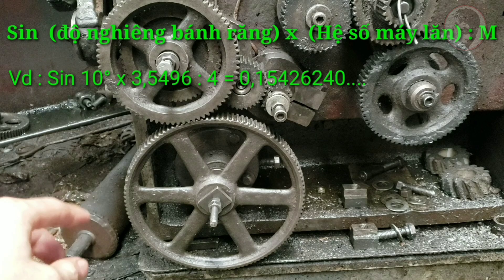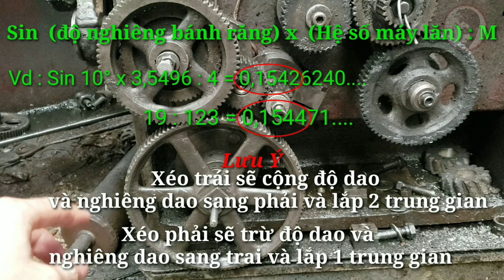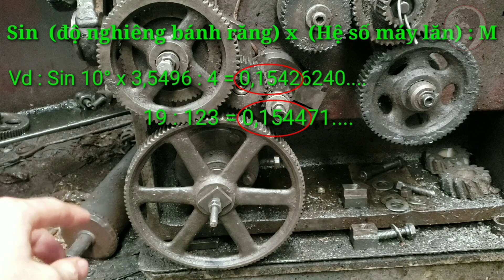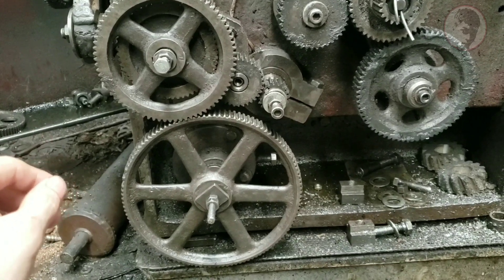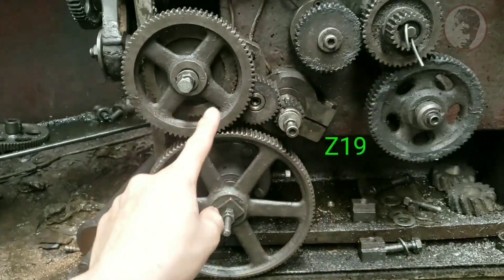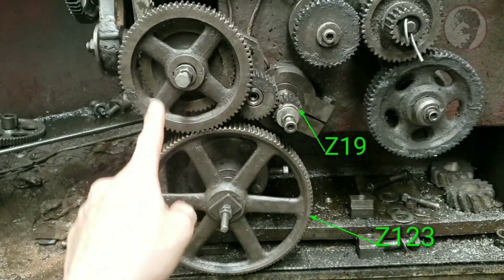Gia Công Bánh Răng Xoắn Từ Đầu Đến Cuối !!! Trên Máy Lăn Răng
Video lần này mình sẽ gia công bánh răng xéo trên máy lăn răng và mình chia sẽ một số kinh nghiệm về vận hành máy lăn răng mà mình biết và mong đón nhận được thêm những góp ý chia sẻ từ mọi người . Nào hãy cùng xem nhé chúc mọi người xem video vui vẻ